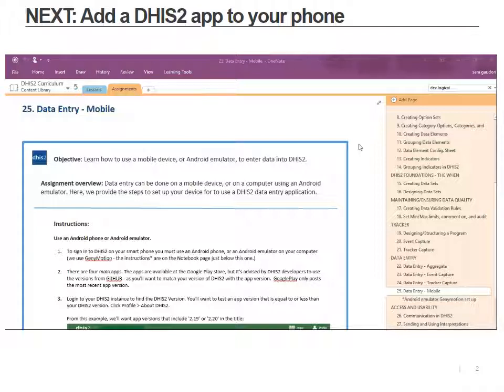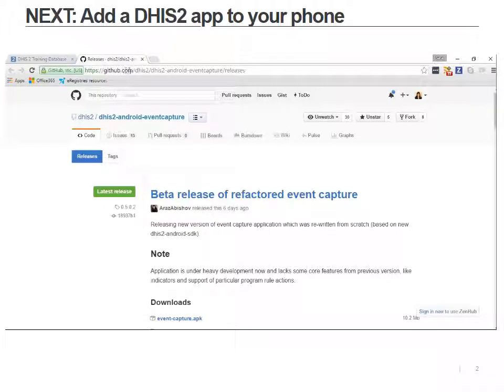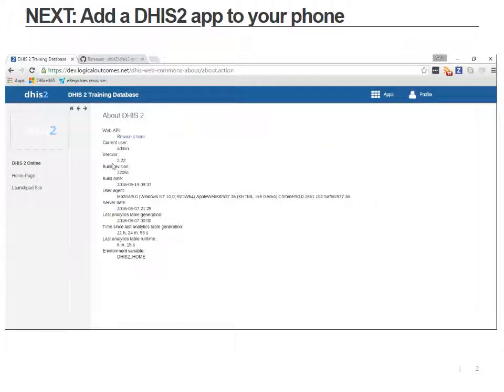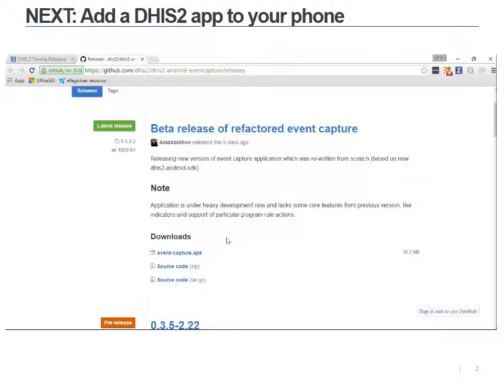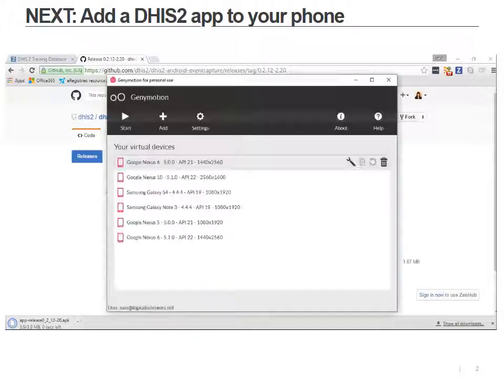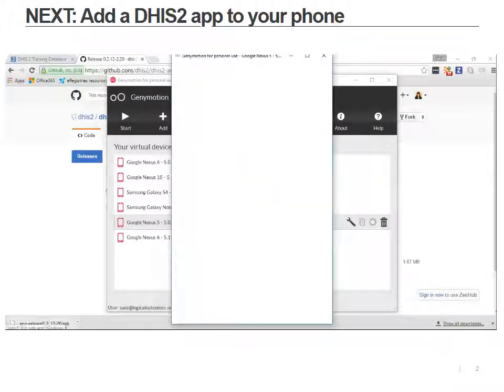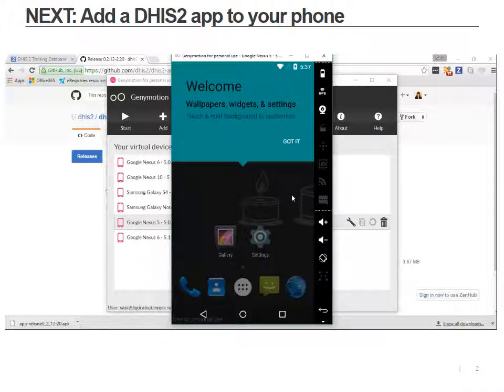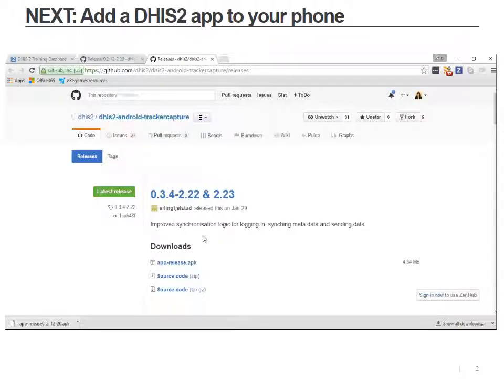Assignment Walkthrough: 18. Mobile - Add a DHIS2 app to your phone